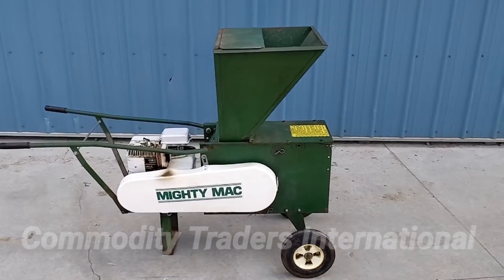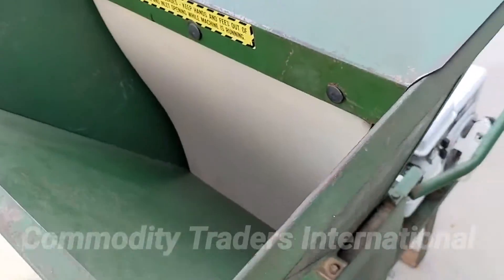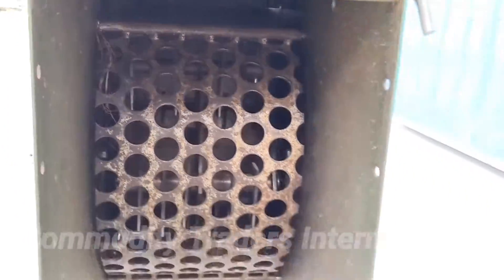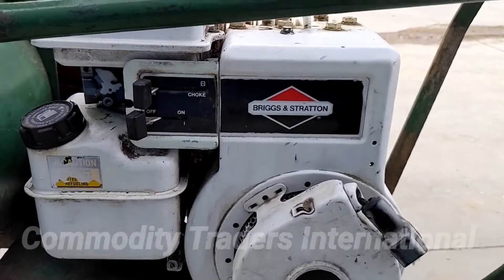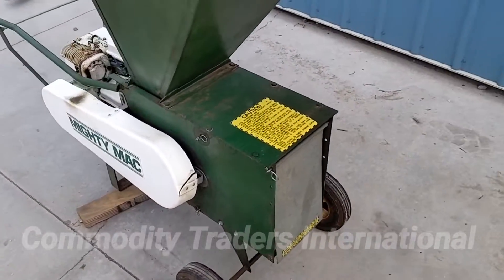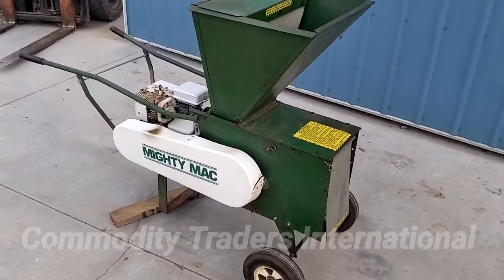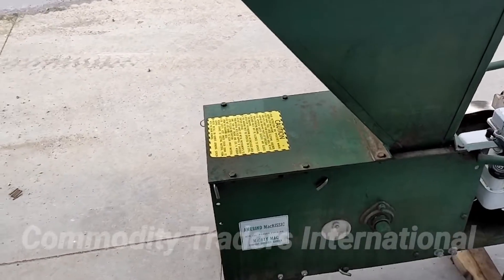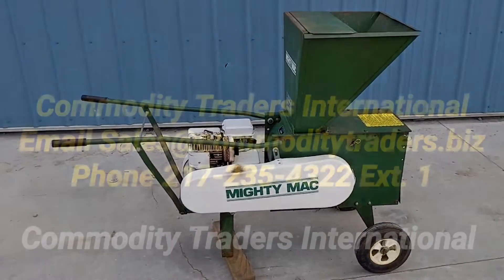Mighty Mac Biomass Shredder